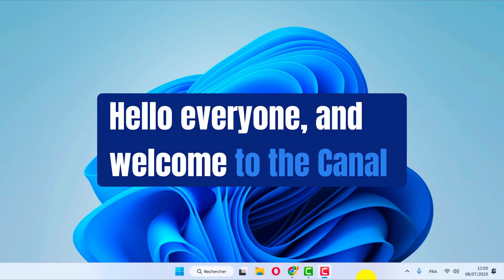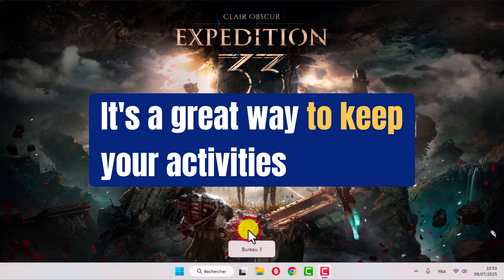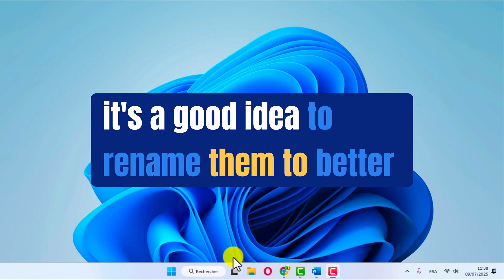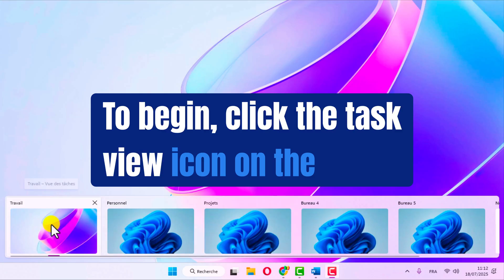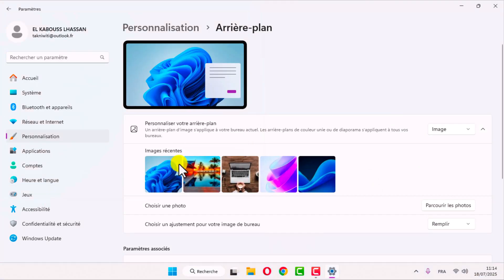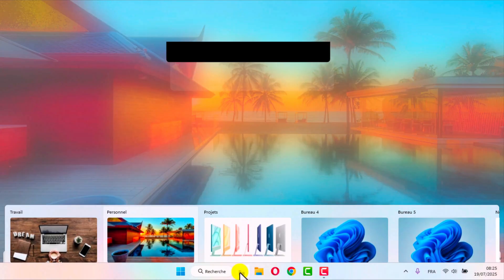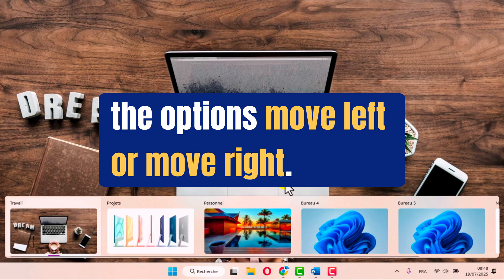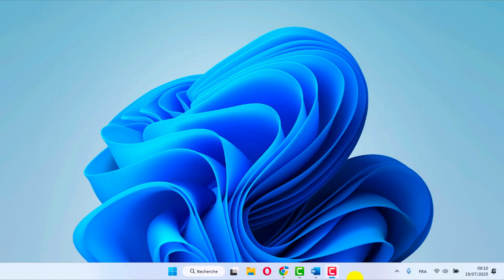Windows 11 Virtual Desktops: Your Secret Weapon for Organization!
Organize Your Desktop Like Never Before with Windows 11 Virtual Desktops!
Learn how to create, manage, and personalize multiple desktops to boost your productivity, keep your workspace clutter-free, and enhance your overall Windows experience.

In this complete and easy-to-follow tutorial, you'll discover how to make the most of Virtual Desktops in Windows 11 — an essential tip to organize your tasks better, separate your activities (work, personal, school), and save valuable time.

🔎 Here’s what you’ll learn:
✅ What is a Virtual Desktop in Windows 11?
✅ How to quickly create multiple desktops
✅ Rename and organize desktops by theme (Work, Personal, etc.)
✅ Tip: Personalize each desktop with a unique background
✅ Switch between desktops using keyboard shortcuts
✅ Reorganize, move, or close unused desktops

🎯 Whether you're a student, professional, or content creator, this feature will transform the way you use your PC.

📅 Timeline:
00:00 Intro
00:52 What is a Virtual Desktop?
01:32 Creating Multiple Desktops
03:21 Personalizing Each Desktop
05:34 Switching Between Desktops
07:53 Closing Unused Desktops
08:26 Conclusion & Subscribe

Stay up to date and make your tech life easier!

Title & SEO Suggestions:

Organize Your Desktop Like a Pro with Windows 11 Virtual Desktops

Virtual Desktops in Windows 11: The Game-Changing Feature

Say Goodbye to Clutter: Master Virtual Desktops in Windows 11

Create Multiple Workspaces with Just One Click in Windows 11

One Desktop per Task? It’s Possible with Windows 11

Transform Your Workflow with Windows 11 Virtual Desktops

Discover Windows 11’s Hidden Feature: Virtual Desktops

Stay Organized in Windows 11 Using Virtual Desktops

Don’t Get Lost in Open Windows – Use Virtual Desktops

Save Time and Stay Focused with Windows 11 Virtual Desktops